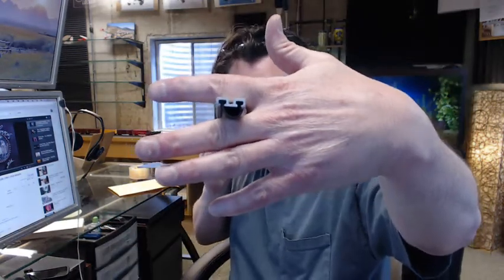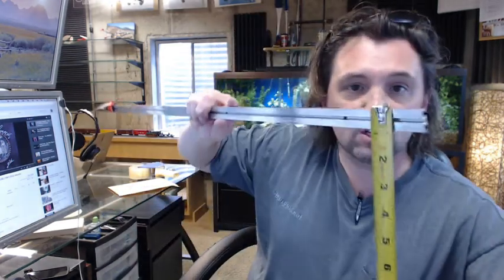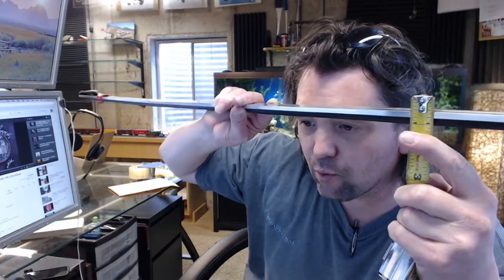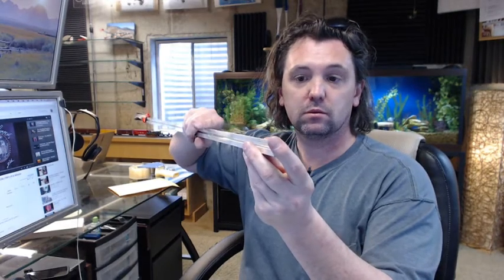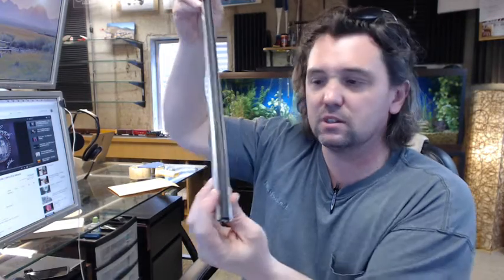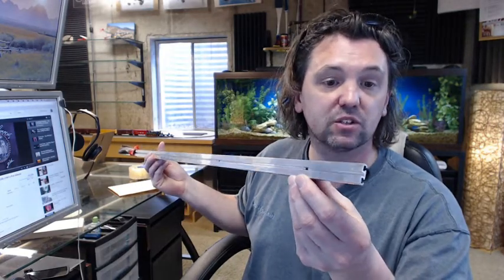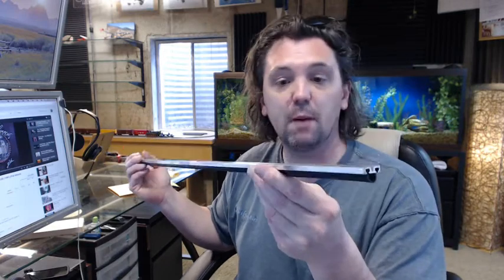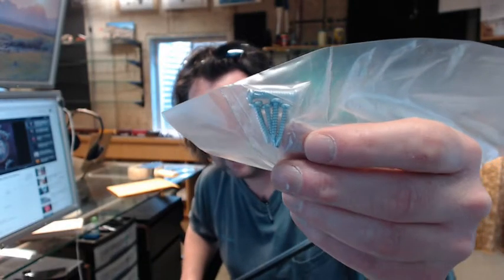Zero 53A Aluminum Door Bottom with Solid Neoprene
This video is to bring you a closer look at the Zero 53A Aluminum Door Bottom with Solid Neoprene.
This can also be used as an astragal (more on that later).
The 53 is representative of the extrusion and the combination of the neoprene.
The 'A' stands for the fact that the extrusion is in a mill aluminum finish.
Dimensionally there is an image below this video that shows you important information about that.
3/4 inch wide is the extrusion, the mortised depth is 5/16 of an inch to achieve a 1/4 inch dimension between the bottom of the door and the sill.  This puts us at an overall height of 9/16.
These are usually installed in the bottom of doors, in the edge of doors, as astragals, around windows (mortised and it can be surface mounted too it all depends on the gap that you're working with).
I myself have installed these where I've added a short spring behind one of the slotted holes. I then ran the screw through the hole, through the spring and into the door (with a longer screw) so I gave myself a little bit of adjustment so I could play with that in an out.  Although it is difficult sliding this material in you're going to want to keep that in mind.  You don't want to slide this in and out too many times, once the neoprene is in it is in (you can always add a little lubricant to it if you need to take it out).
Available only in this color, it is intended to be mortised.
There is a link below this video that shows this product brochure and other pages of related items.
Available in several different lengths on the website.  If you want to order a custom length by all means let us know by ordering the next longest piece or pieces and then indicate in the comment field what length you would like us to cut it back to.
The only real reason for doing so is if you had to cut this 42 inch piece down to 38 inches, you would have to eliminate a hole and you'd have to drill another hole.
If you order a custom length we'll put that screw hole the proper distance from the edge, but also the proper center to center as well.
Screws are included (6 x 3/4 along with self-drilling tips which isn't typical).
Zero is a full-line manufacturer.  They have many unique solutions to problems as far as weather stripping, sound transmission, ect.